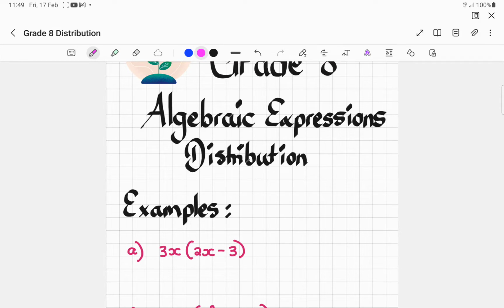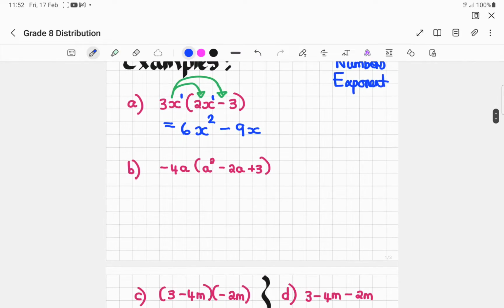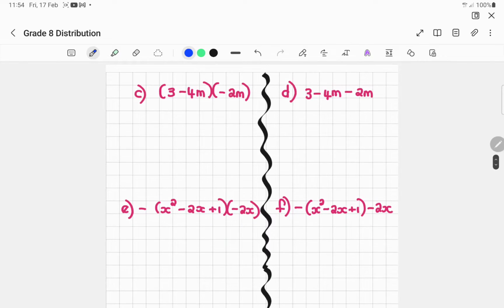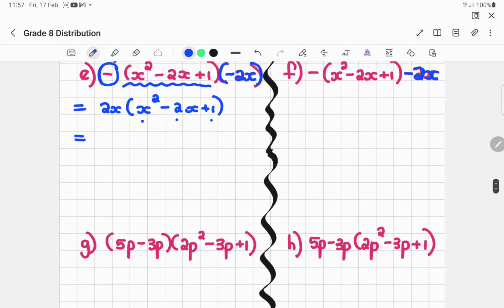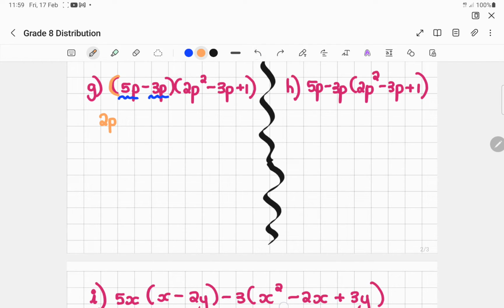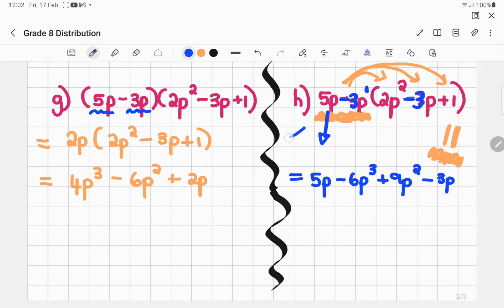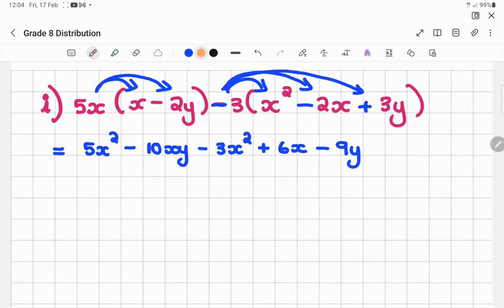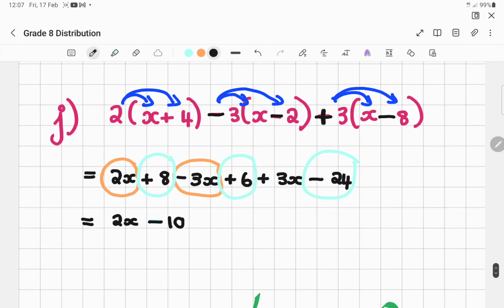Grade 8 Maths Algebraic expressions - Distribution